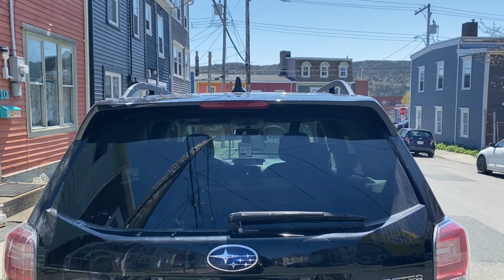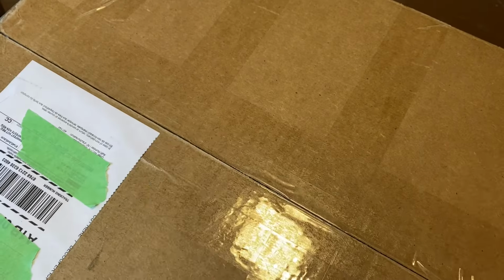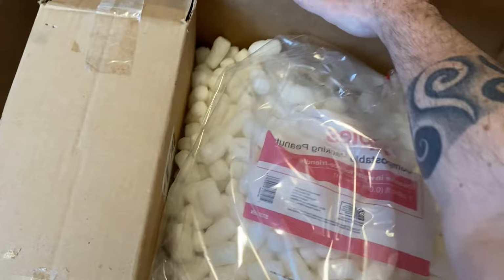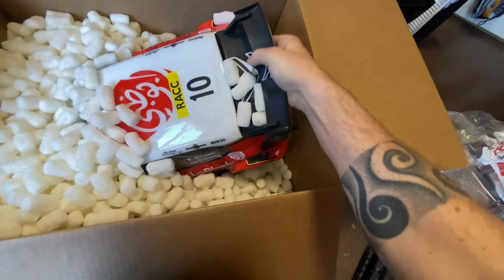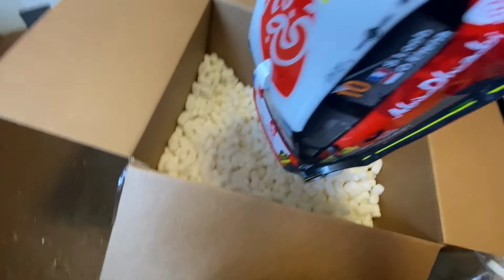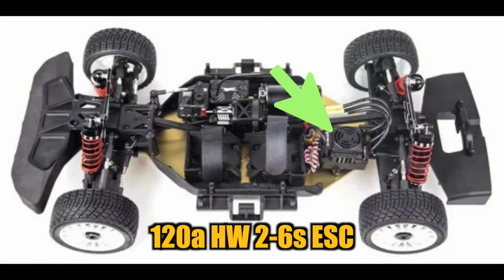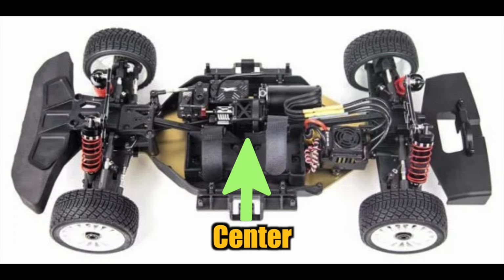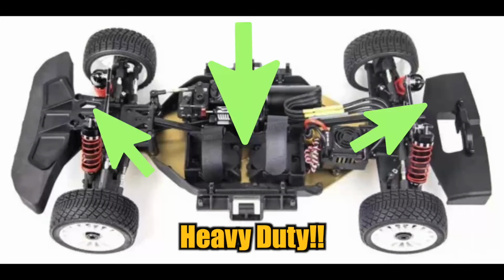Huge 1/7 Scale Brushless RC Rally car Unboxing from eBay and First Run!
Hey friends! What's in the box??? I recently saw that @TheRealRCSparks  was auctioning some RCs on eBay and I had to have this one! I outbid everyone in order to get this behemoth.  Does it Rally? Oh yes.  The man himself-Yes, the "GOAT" (if you get it, you get it) of YouTube  RC channels shipped this to me fast and also accommodated my postage needs! What a champ! If you read this Aaron, I am super grateful and thankful to have a little bit of nostalgic RC memorabilia from you!
That being said...the algorithm will not love this video description...
Stay good and well!